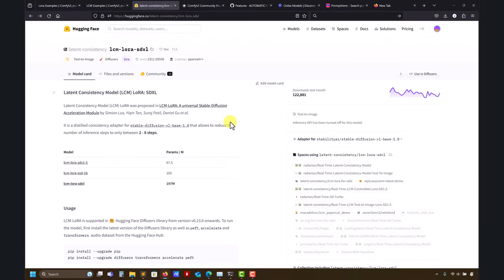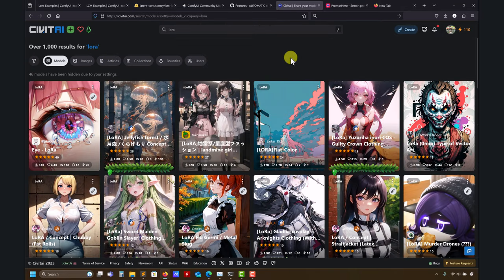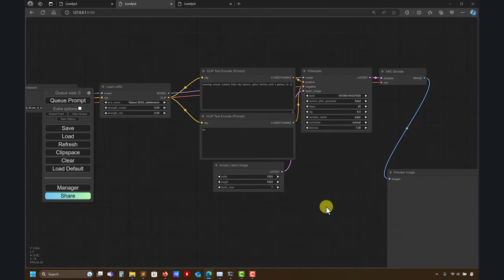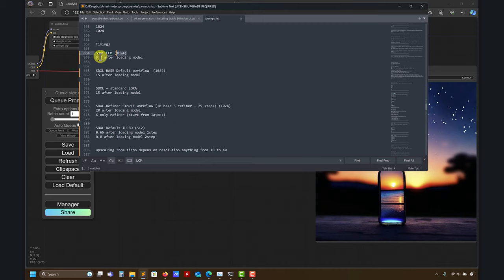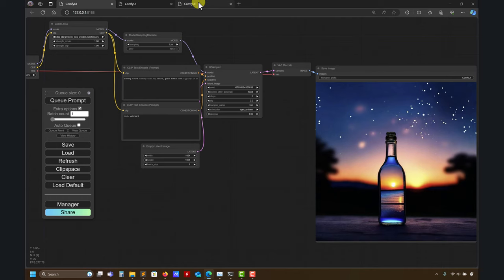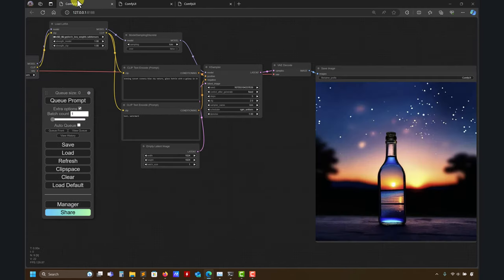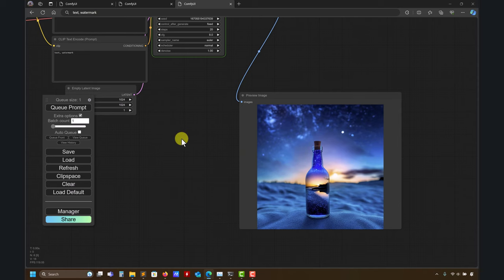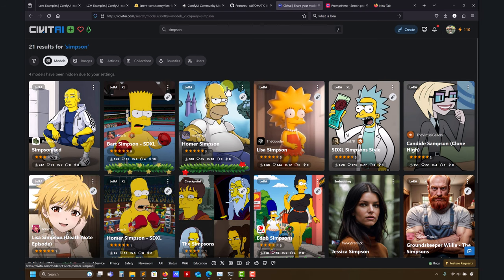SDXL LCM and LORA | AI art generator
🙂‍ In this video, we introduce the SDXL LCM LORA model, which can generate 1024x1024 images much faster than the SDXL Base workflow.
🤔 This is a big speed-up in image generation but still slower than the SDXL Turbo
🫡 We also talk about general LORA models and how to use them.

Chapters
00:00 Introduction
00:50 Let's talk about LORA and LCM-LORA
02:46 Demystifying ComfyUI examples
03:19 LORA marketplace
05:06 Let's work with the LCM-LORA workflow
07:31 Let's run the SDXL base workflow and compare
10:12 Timings
11:24 Let's use the SDXL Turbo workflow
13:38 Another SDXL Turbo model but 1024x1024
17:52 Let's compare the images
20:22 Let's use a pure/standard LORA model
21:37 You need to know how to trigger the LORA models - Read the documentation
23:29 Let'strigger the standard LORA model
24:15 A Simpsons LORA?
25:11 Let's trigger the Simopnsos style
25:58 Let's try to fix a signature using negative prompts
27:21 Let's Simpsonize another image
30:03 Final remarks